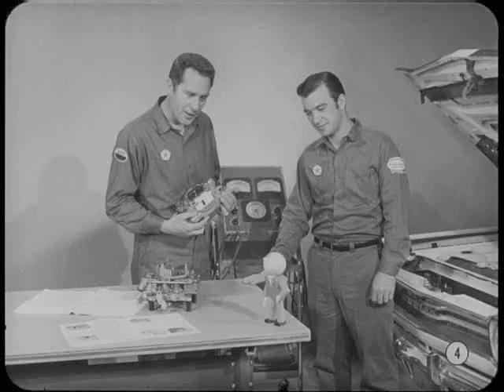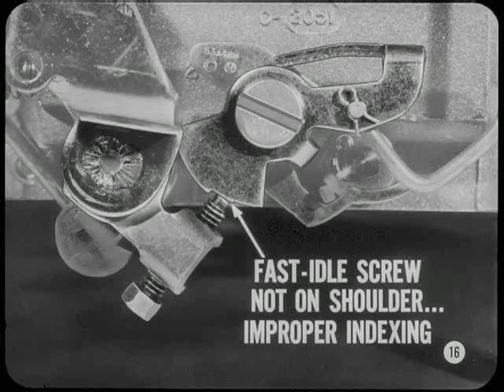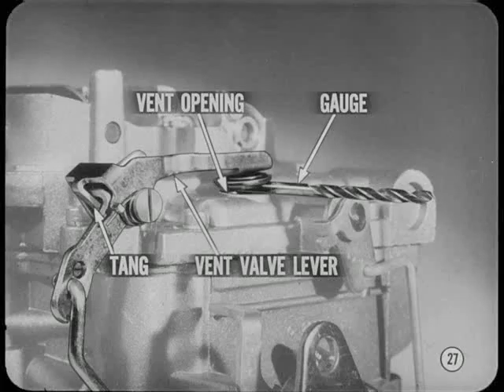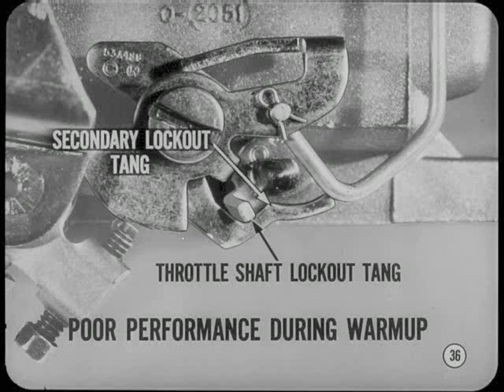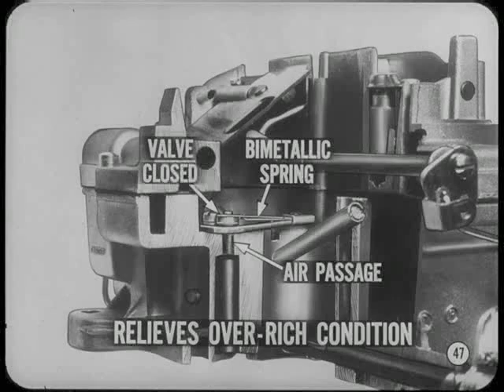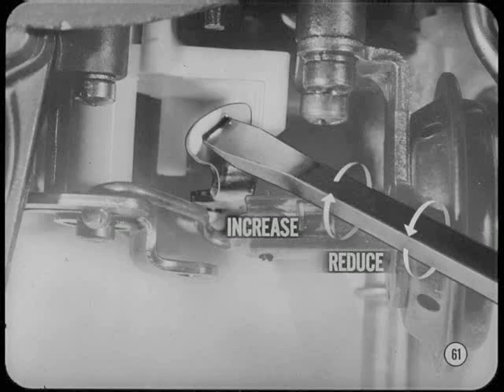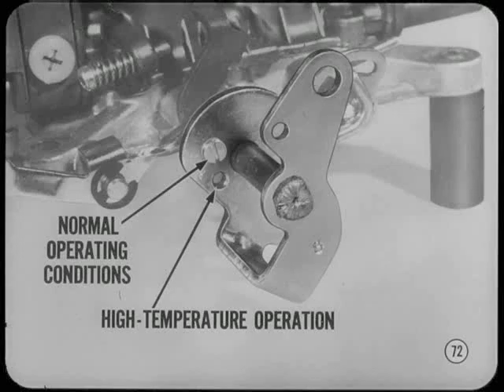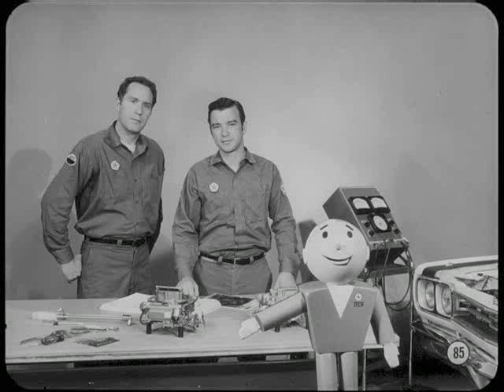Chrysler Master Tech - 1969, Volume 69-9 Finer Points Of Four-Barrels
MTSC - 1969, Volume 69-9 Finer Points Of Four-Barrels